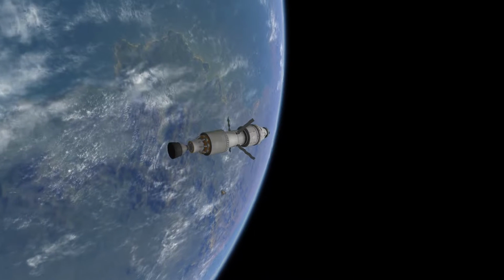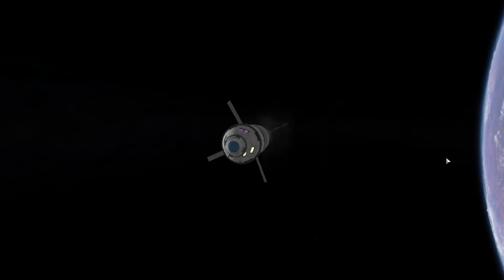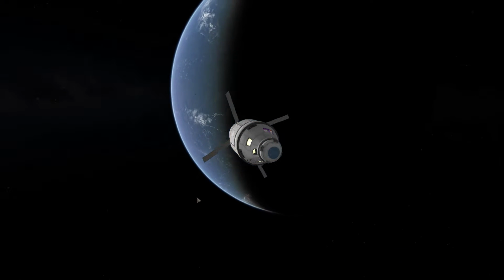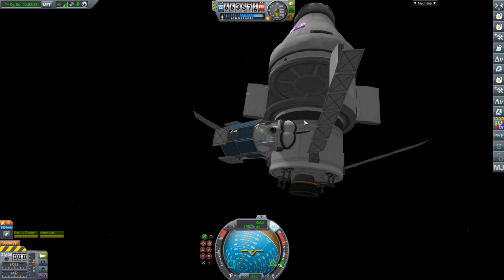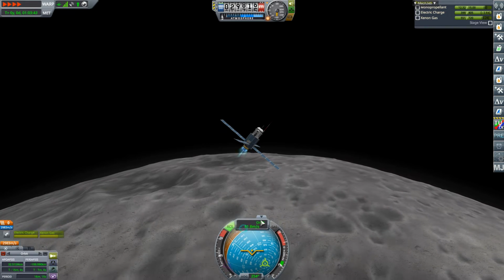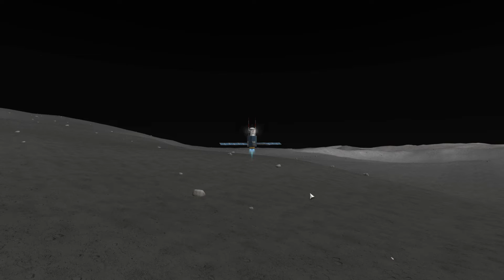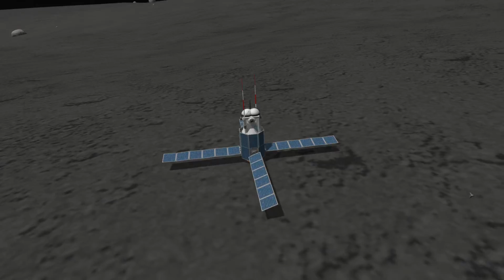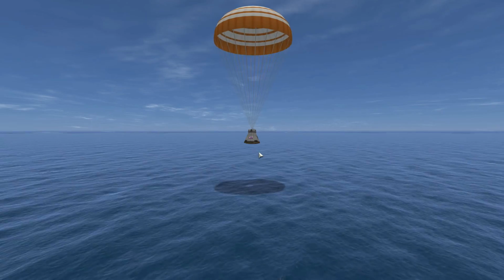The Secret Landing Mission of Artemis 1 [KSP]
Hello and welcome back! Today we talk and (more or less) recreate the seacret Moon Landing that was supposet to happen with the Artemis 1 mission. That is the Omotenashi mission from JAXA, the Japanese Space Agency. They were suppposed to land a Qube Sat on the surface of the Moon which was brought to the Moon by Orion. In parallel to me talking about it we do the same thing in KSP :)

All comments and feedback is welcome and make sure to click the Sub button ; )

Now I wish you a nice day and hope you enjoy the video!